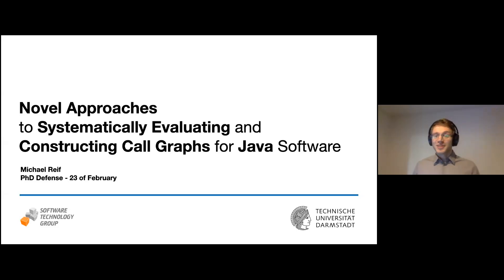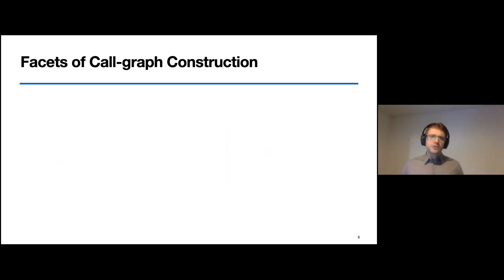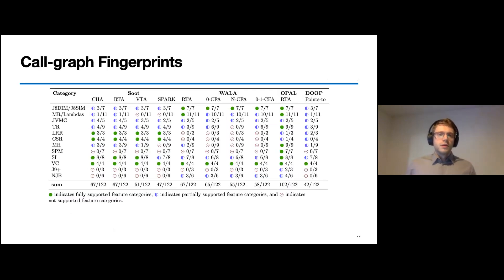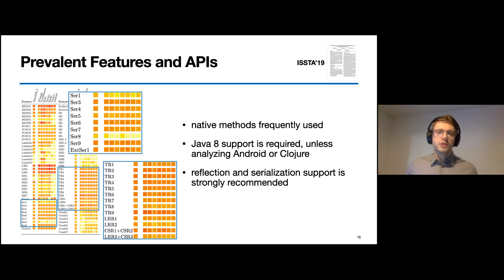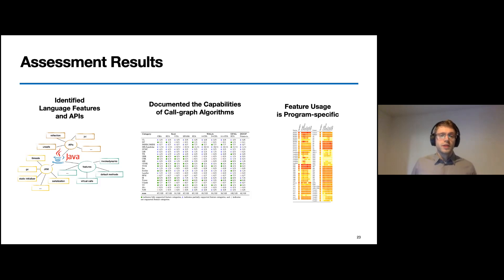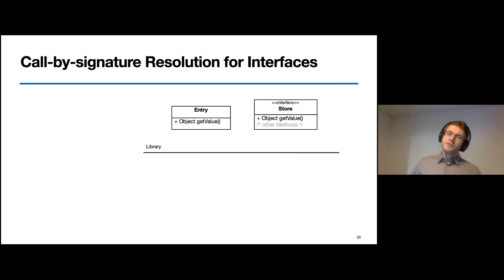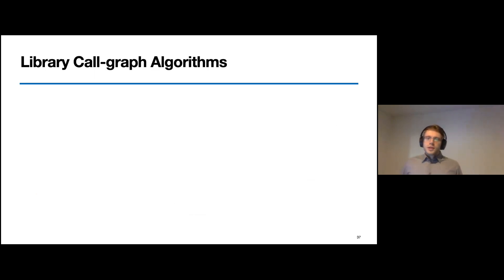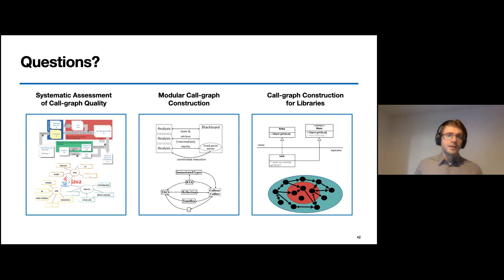Novel Approaches to Systematically Evaluationg and Constructing Call Graphs for Java Software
The talk of the disputation of Michael Reif: "Novel Approaches to Systematically Evaluating and Constructing Call Graphs for Java Software".